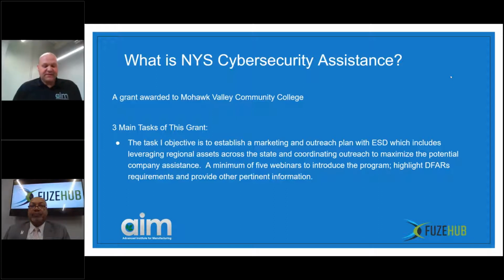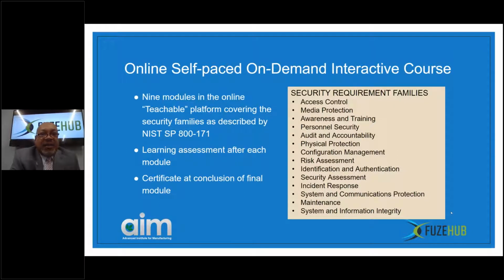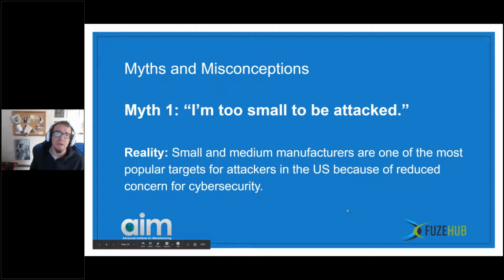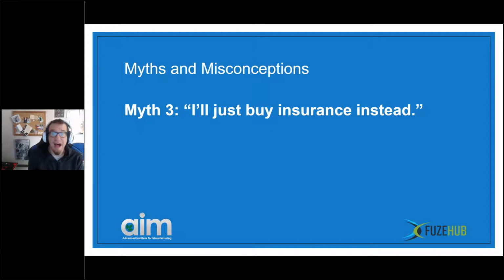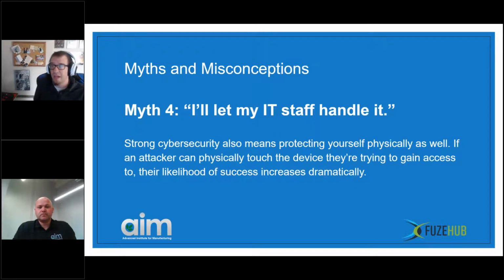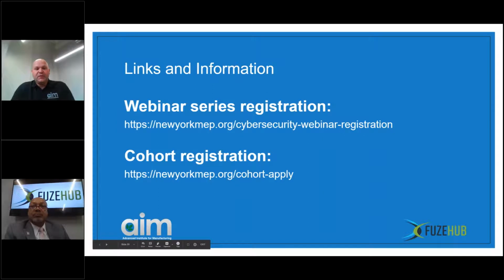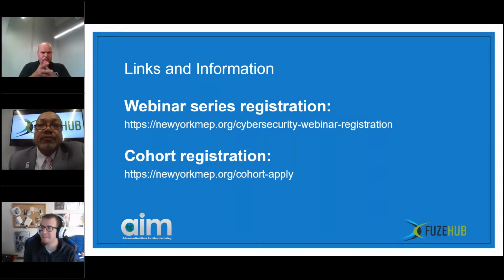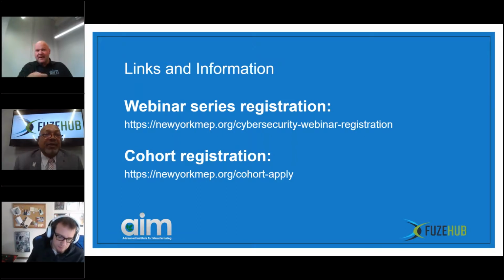2020 Cybersecurity Assistance Grant: Intro to Cybersecurity